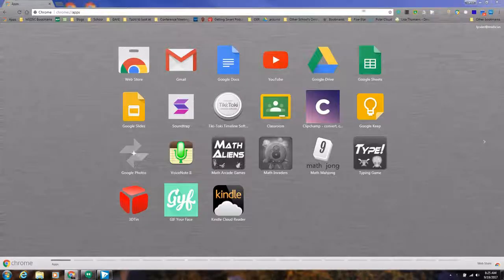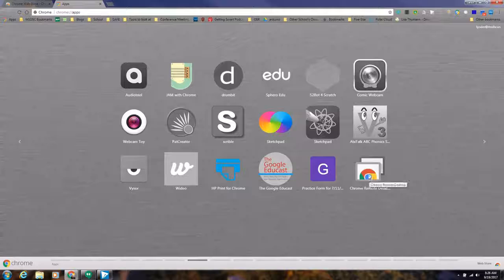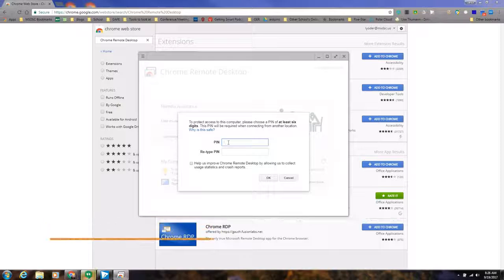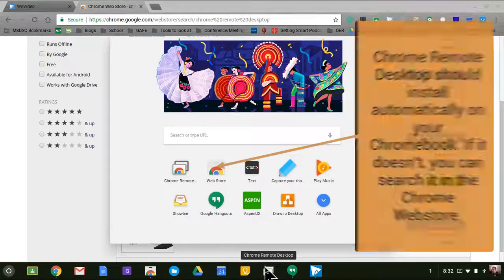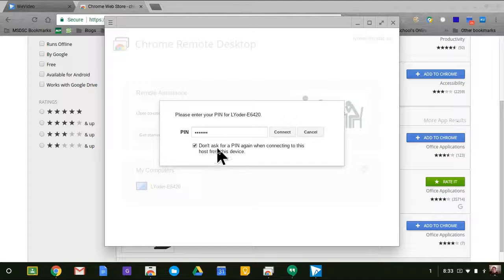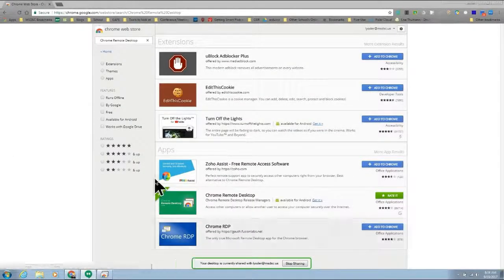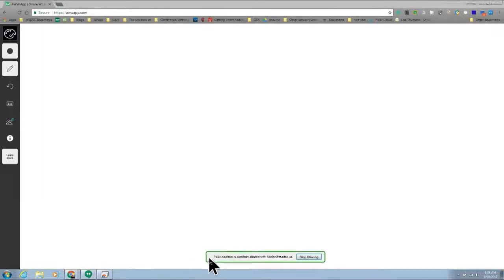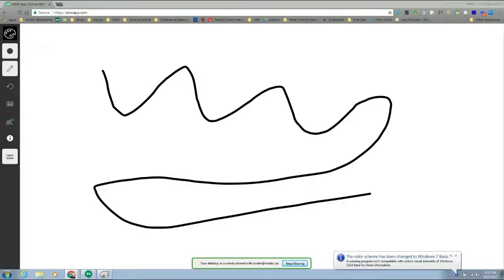Chrome Remote Desktop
Chrome Remote Desktop is a great way for a teacher to move away from the front of the classroom. Take control of your PC while moving around with a Chromebook. With a touchscreen Chromebook, you suddenly have an inexpensive, mobile interactive whiteboard